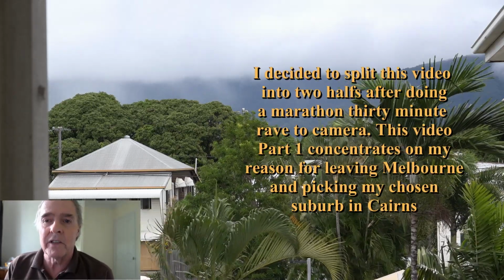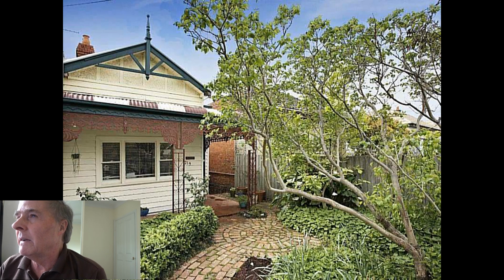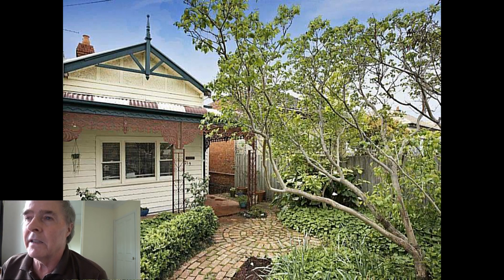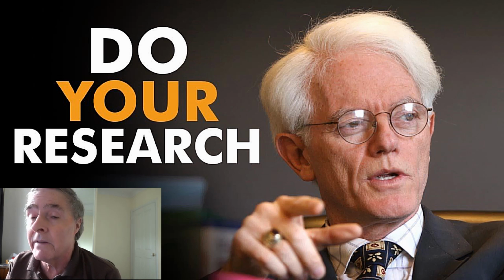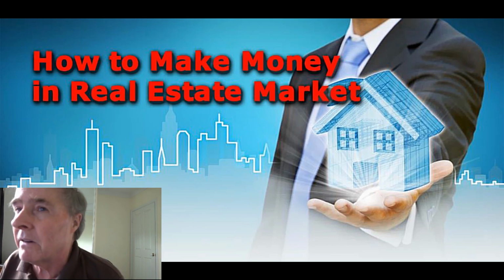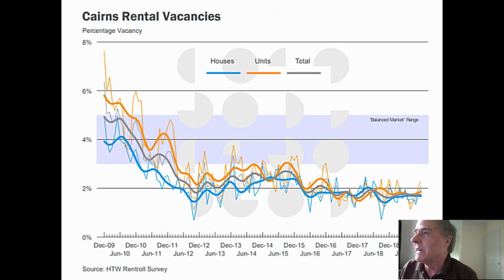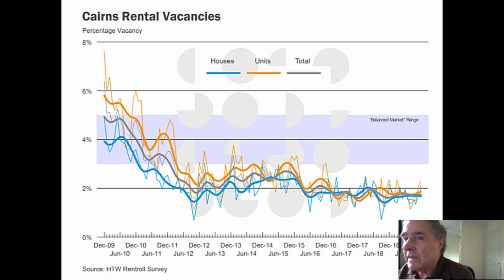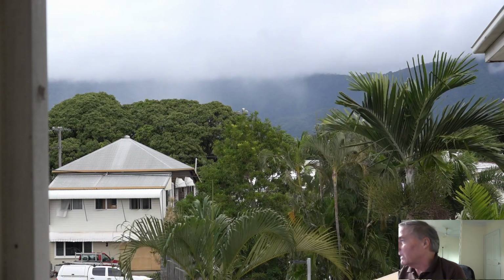Why did I move to Cairns and choose Parramatta Park as my new home?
This is part one of my four year review of renting and owning an apartment in Cairns. In this video I explain why I decided to pull up stomps in Melbourne after a decade of living in the CBD. After that I describe my limited options renting forcing me into purchasing my own property. I had my eye on two suburbs, Trinity Beach north of town and suburbs around the Cairns CBD.
Beach life verses the practical aspect of living in the center of the action.
In the second installment I'll explain what's good about living in Cairns and my cost of living here.